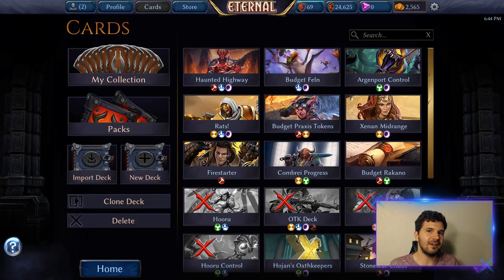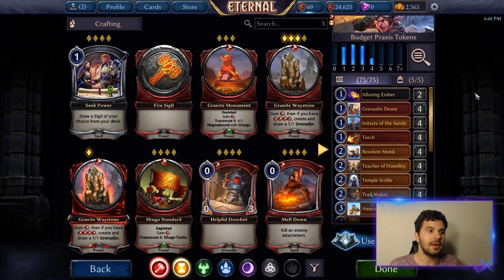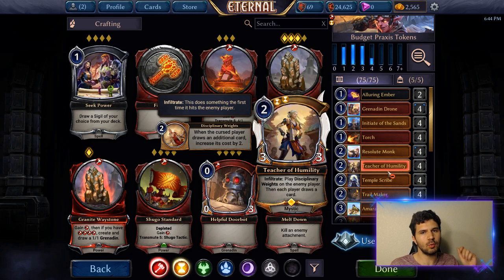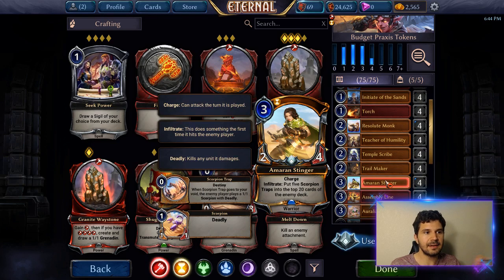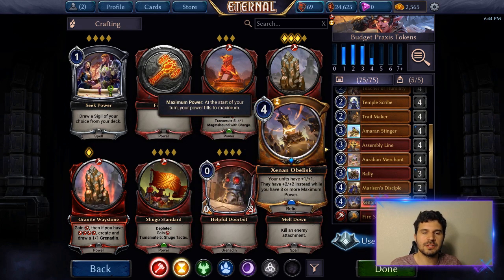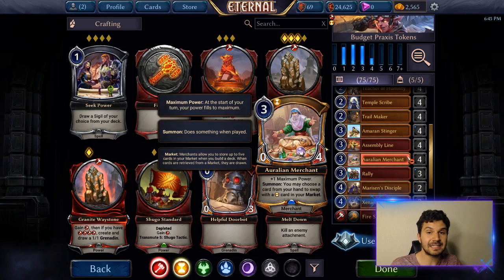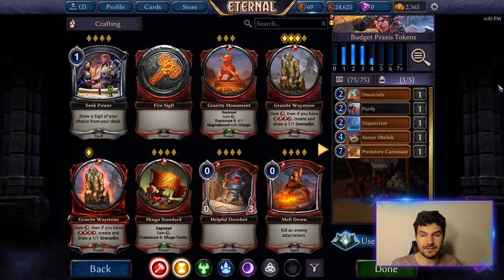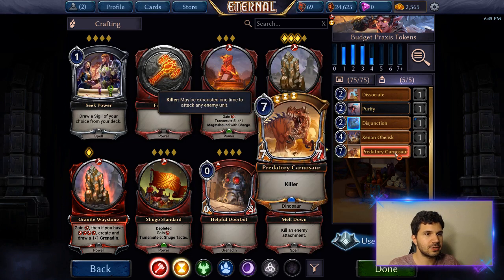Eternal 101 How to Build Praxis Tokens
Check out my Eternal 101 Video on how to build my Praxis Tokens deck! I speak to both the budget version of this deck and my current version of the deck. This deck has had many revisions, but I enjoy playing it. What do you think of this deck? Let me know!

Eternal CCG - Tutorial/101, How to Build Praxis Tokens